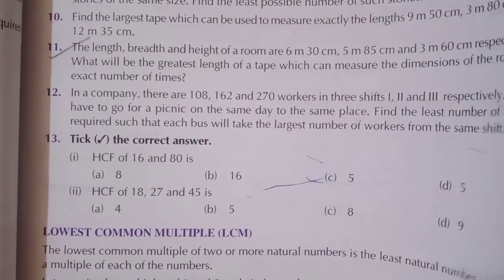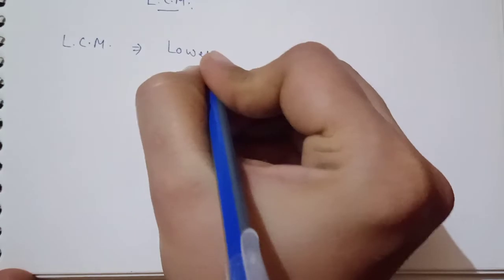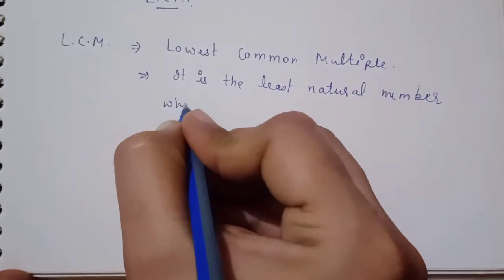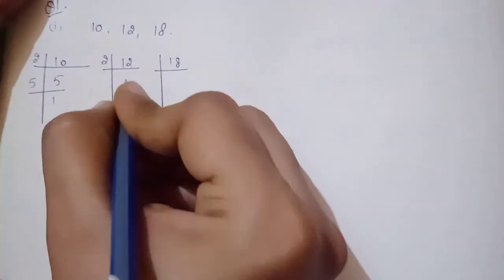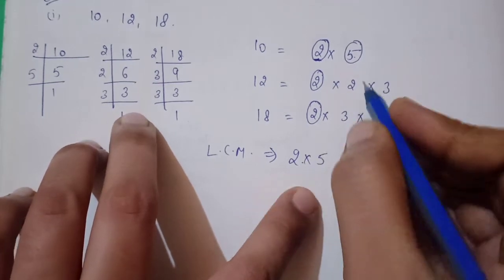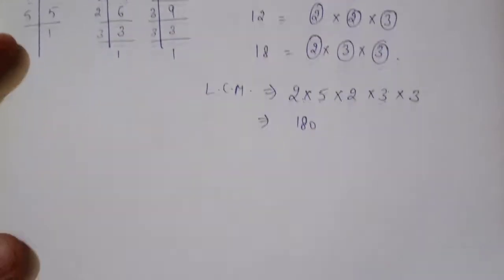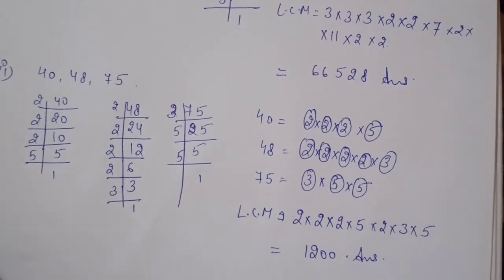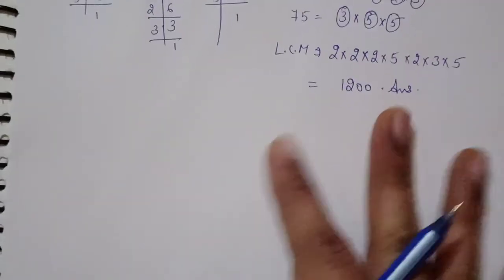Maths ex 2e part 1